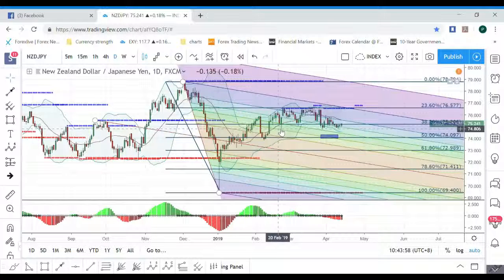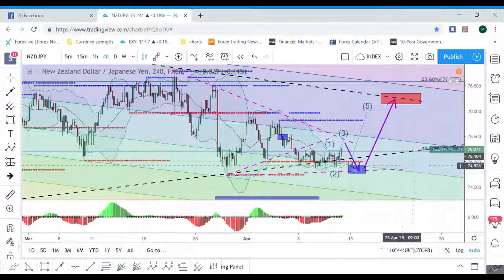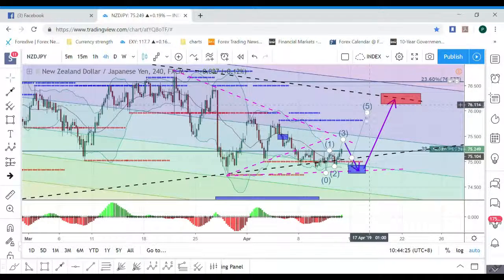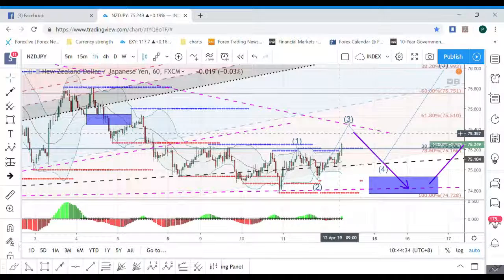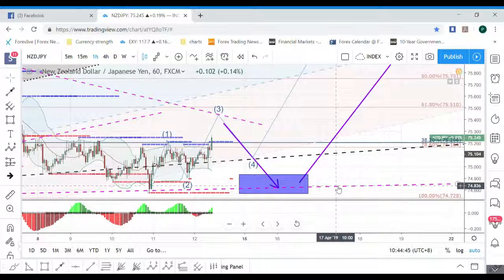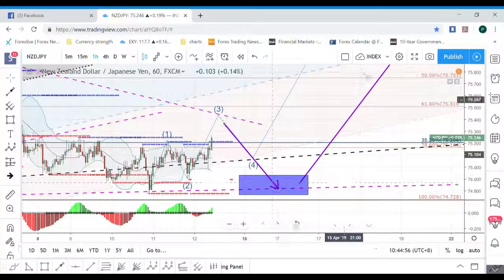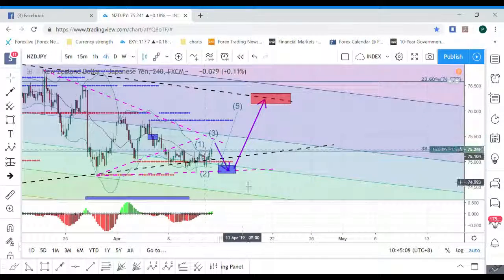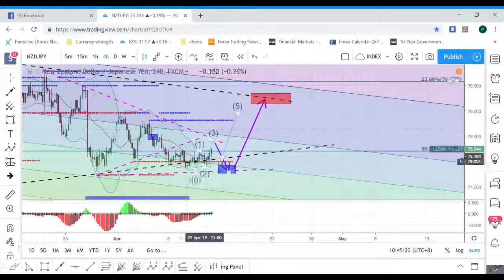12042019 NZDJPY ANALYSIS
If you're interested to get rebates up to $8/ standard lot from XM, please open new account
If you want to trade stocks, share, CFDs, Gold, Oil etc. You may learn further here.
New account registration FBS : You can try FBS. NOw they're offering $100 no deposit bonus account. If you fulfill the criteria by trading 5 standard lots in the next 30 days, you can withdraw the $100 out.